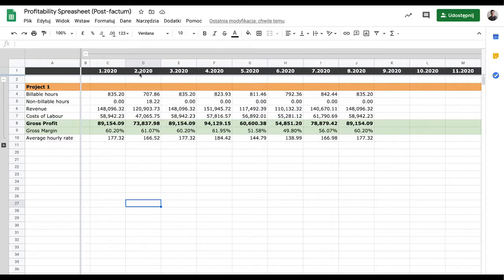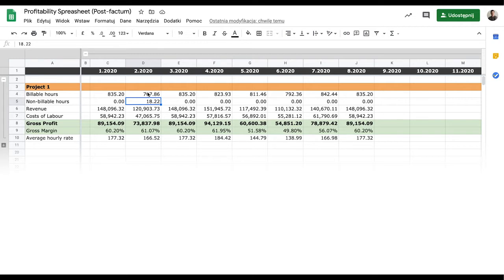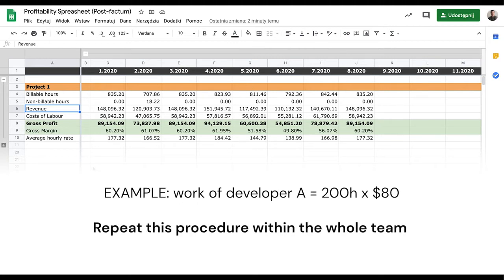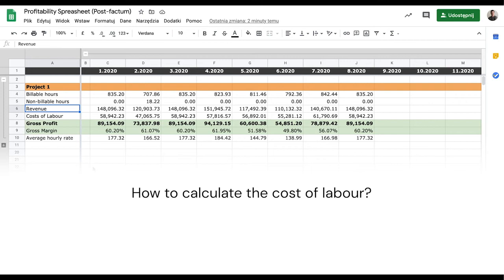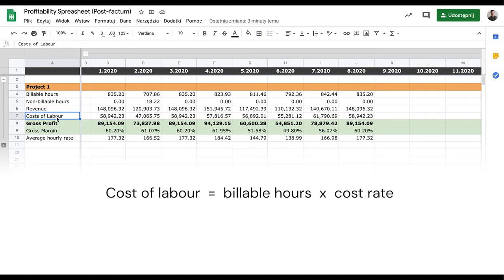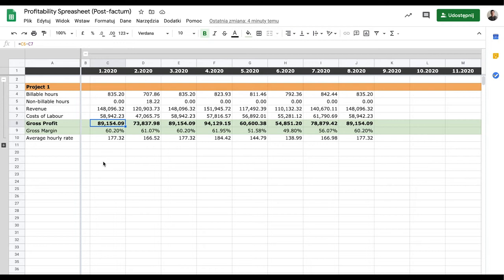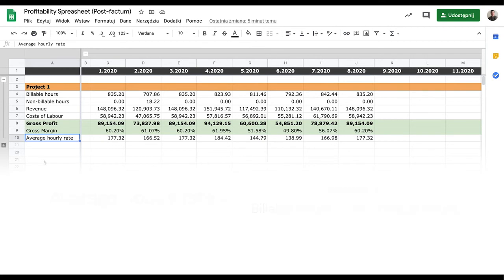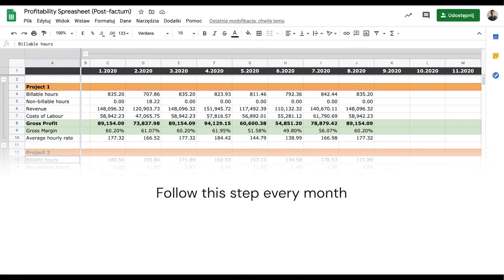How to measure project profitability?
Do you measure the profitability of your projects? According to Luke, CEO of Weekly, project profitability is one of the key metrics to check when it comes to project management.

00:19 - Why is it IMPORTANT to measure project profitability?
1:15 - Profitability Spreadsheet (example project introduction)
1:55-  How to calculate the revenue?
3:02 - How to calculate the cost of labour?
3:49 - How to calculate the gross profit?
4:48 - How to calculate the gross margin?
4:54 - How to calculate the average hourly rate?
7:18 - Get your free copy!
7:28 - Sign up to the waitlist!